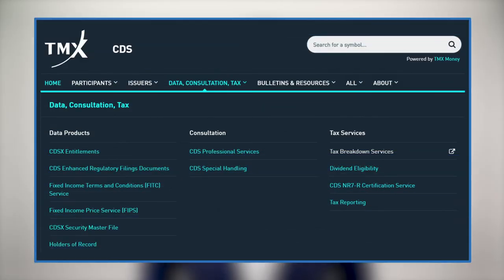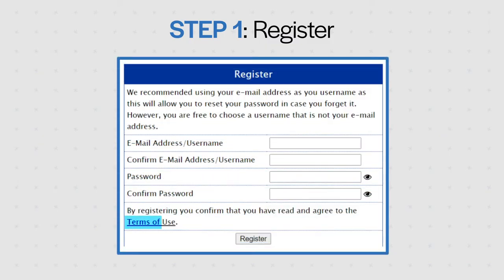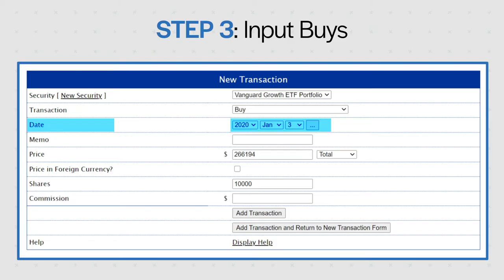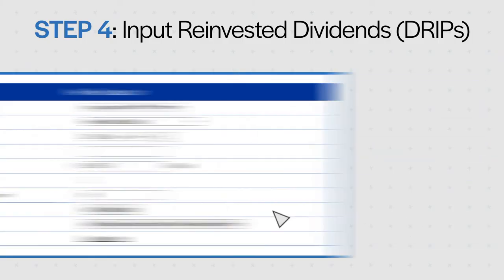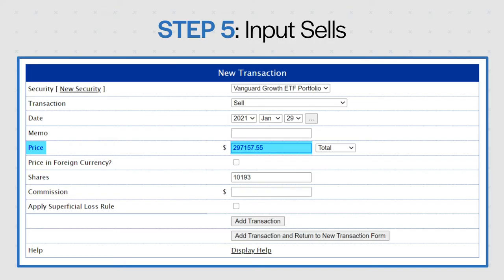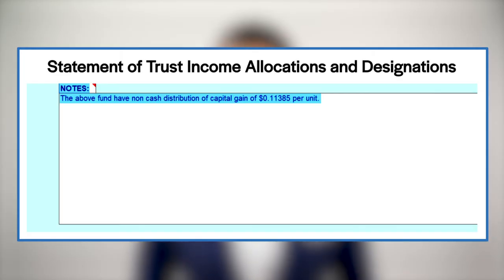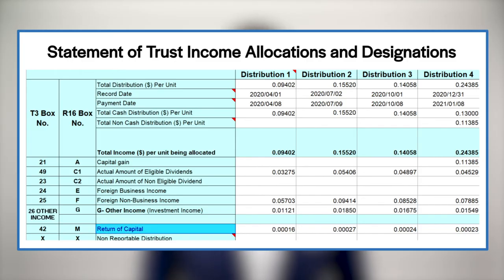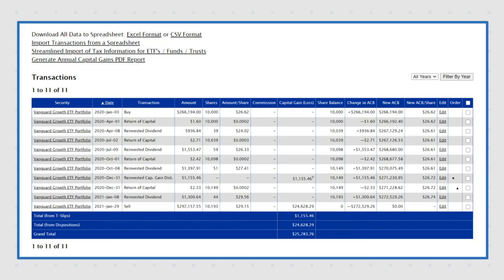How to Track the Adjusted Cost Base (ACB) of Your Asset Allocation ETF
One of the most complicated and tedious tasks you get to do as an investor is to calculate the adjusted cost base (or ACB) for each security in your taxable accounts.

Please feel free to download the model portfolios from my blog before getting started: